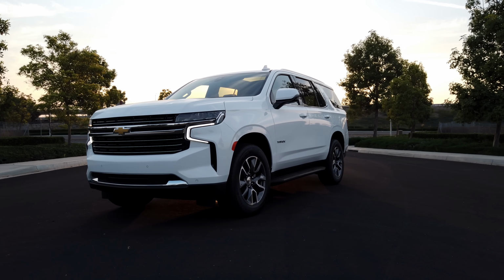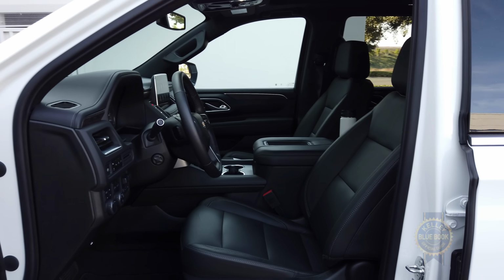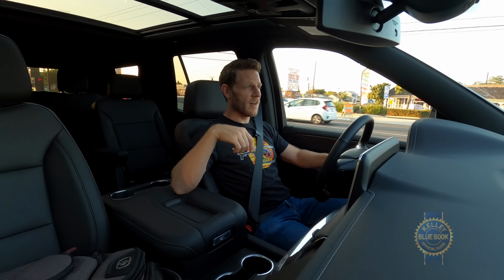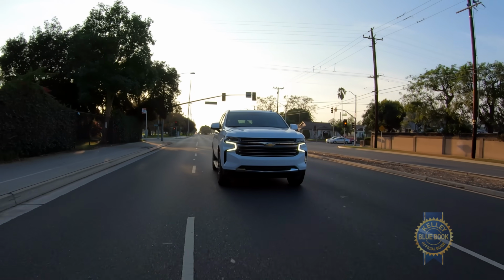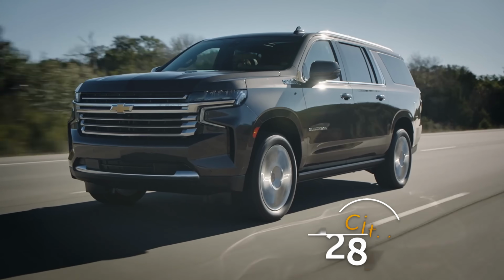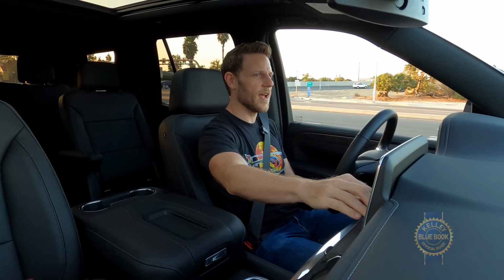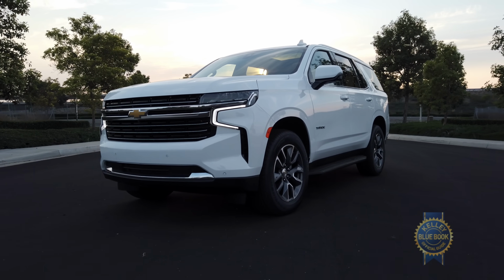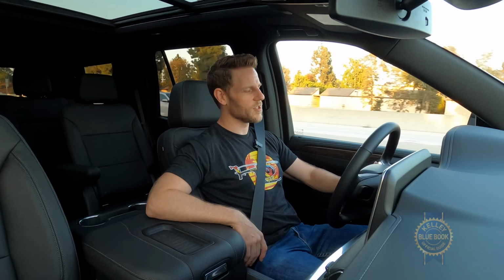2021 Chevrolet Tahoe | Review & Road Test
If you’ve ever languished in the 3rd row of an older Tahoe the latest rendition will be a revelation. Grab handles and wide access past the sliding 2nd row make it easy to climb aboard the 3rd row. Once here, you’ll find adult worth head and legroom.

Plus, you sit in a normal position instead of with your feet near your butt, unlike the previous Tahoe. In short, there’s no bad seat among the Tahoe’s 3 rows and though ours seats 7 you can equip a Tahoe to seat up to 9, facilitated by a front bench seat that’s sadly only available on the base LS trim.

Another Tahoe strength is its ability to haul cargo…both large and small. Luggage space behind the 3rd row has grown substantially versus the previous generation, landing at a generous 25.5 cu-ft. That’s more than the Ford Expedition. With all seats, lowered capacity swells to 122.9 cu-ft, which is a lot. And doing so from the cargo area is easy thanks to optional 2nd-row releases and powered 3rd-row seats that motor up and down with haste. For smaller items, there are countless nooks and crannies to exploit including a huge center console, tons of storage in the doors, this little spot on the dash, and a convenient cardholder to the left of the steering wheel that’ll ensure you never lose your parking slip.

Get the Tahoe moving and ride quality shines thanks to an independent rear suspension that’s new for Tahoe generation number 5. Spring for the optional air suspension plus magnetic dampers and the Tahoe moves with near-luxury levels of refinement. While enjoying that ride, a high hood and thick C-pillars do somewhat hinder the view out.

If visibility restrictions or the Tahoe’s hefty dimensions give you pause, consider the 360-degree camera option and its array of helpful views. I’ll also say that, even though it’s a large vehicle, the Chevy Tahoe doesn’t steer like a big heavy SUV.

While the Ford Expedition uses a turbocharged V6, Chevy still believes in the power of naturally aspirated V8s. The base unit is a 5.3-liter (355hp, 383 lb-ft), while a 6.2-liter is reserved for the fanciest High Country trim (420hp, 460 lb-ft). And here are the fuel economy figures (5.3L 16/20 mpg (RWD), 5.3L 15/19 mpg (4WD)  (6.2L 15/20 mpg (RWD), 14/19 mpg (4WD). You get all that? Good. And for diesel fans, Chevrolet also offers a 3-liter inline 6-cylinder turbodiesel with tons of torque and stellar fuel economy. (277hp, 460 lb-ft) (21 city/28hwy 2wd Diesel)

Our tester has the 5.3-liter V8 and it does a commendable job building speed. Conversely, I dislike how the brake pedal feels. It’s spongy and requires more effort than I’d prefer. Regardless of engine, all Tahoes feature a smooth-shifting 10-speed automatic transmission that’s controlled by this push-pull button arrangement that takes some getting used to. But buttons take up less space than a traditional shifter, so I reluctantly approve.

Adjacent to the shift zone in all Tahoe trims is a 10.2-inch touchscreen featuring Apple CarPlay and Android Auto. The interface is simple to navigate, though if you’re looking for the volume knob it’s down here.

A basic Tahoe LS features 3-zone climate control, 8-way power front seats, and automatic emergency braking for a tick above $50,000 Including destination charges. From the Blue Book’s perspective, the $4,800 pricier LT trim is a worthwhile upgrade thanks to its hands-free power liftgate, leather seating, and wireless phone charger. We’d also spring for the $790 Driver Alert Package, which bundles blind-spot warning, rear parking sensors, and lane-keeping assist.

Other notable options include ventilated front seats, a 10-speaker Bose audio system, and a digital rearview mirror. Indulge your wildest Tahoe dreams and the price tag soars to nearly $80,000. Pricewise a base Tahoe stands a few thousand dollars pricier the Nissan Armada, falls in line with the Toyota Sequoia, and undercuts the Ford Expedition.

Though more expensive, the Kelley Blue Book Best Buy award-winning Expedition is a strong competitor, boasting a range of compelling features and a superior max tow rating. If you need more space than the Tahoe allows, check out the Chevrolet Suburban, which measures 15 inches longer and about $2,700 pricier than it’s Tahoe kin. I should also note that if all you need a roomy SUV with 3 rows of seats, the current crop of quote-unquote “midsize” SUVs offer plenty of space at a much lower price. (Honda Pilot, Chevrolet Traverse, Kia Telluride) Looking good Telluride! Even so, if you truly need the capabilities of a full-size SUV the Chevrolet Tahoe is better than ever.

00:00 2021 Chevrolet Tahoe
0:21 Interior
1:51 Trim Levels
2:20 Driving Impressions
3:03 Engine
5:21 Competitors